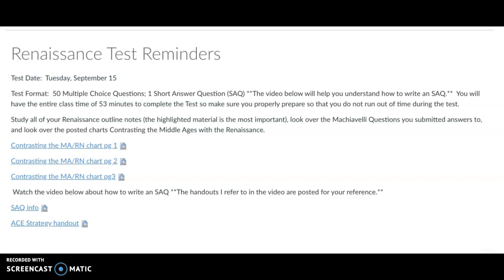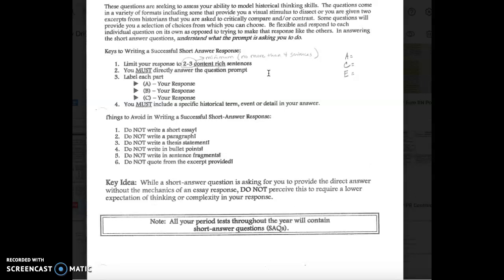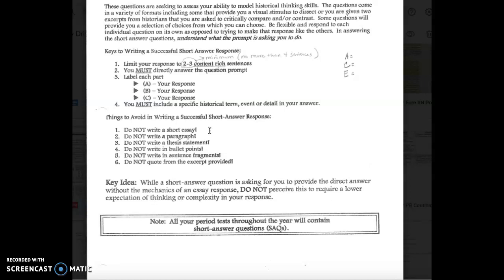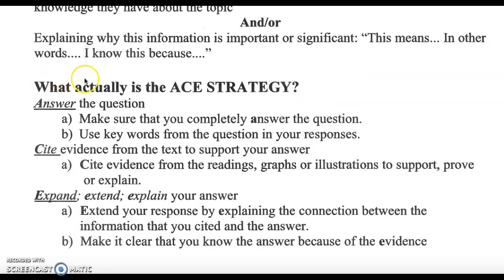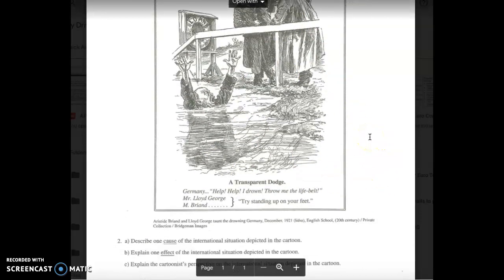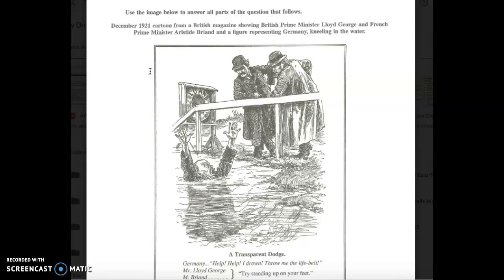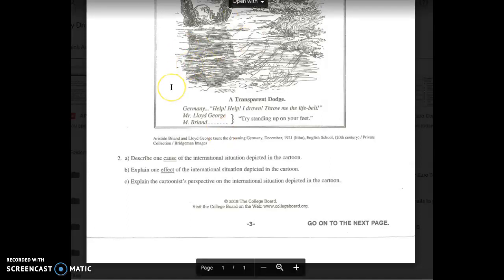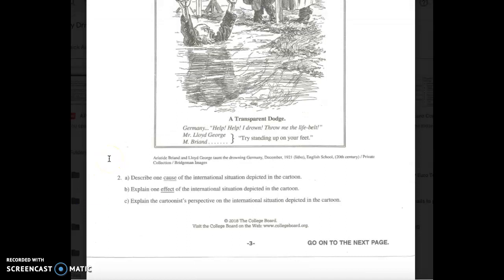AP SAQ Explaination for a Test